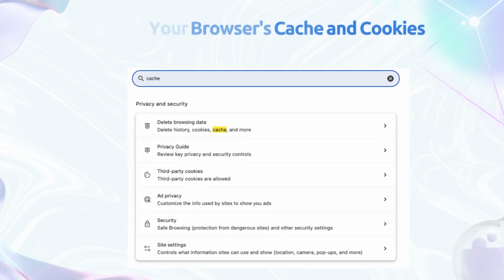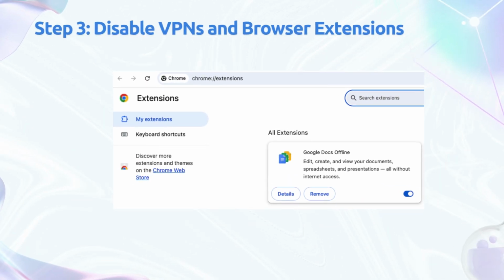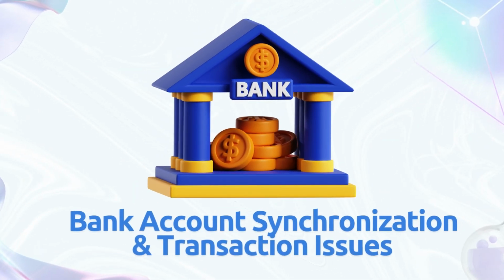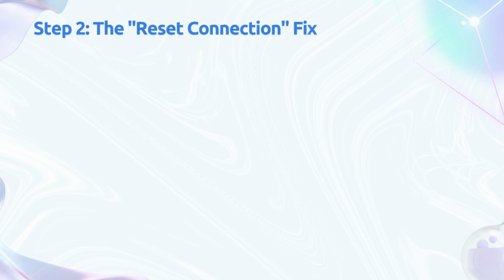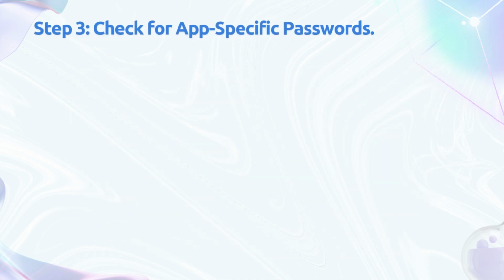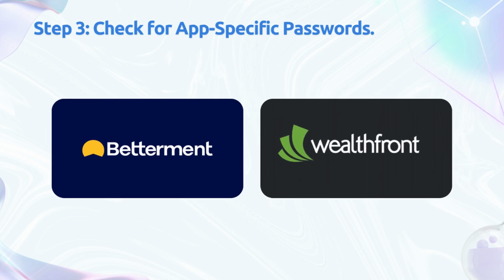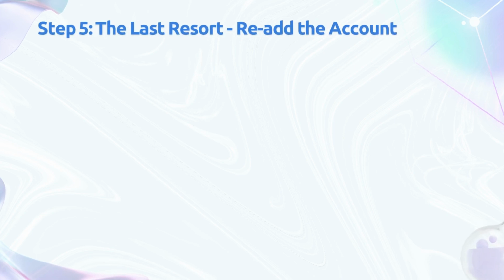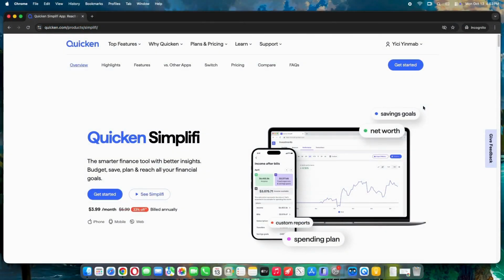How to Fix Quicken Simplifi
Quicken Simplifi Not Working? How to Fix Login & Bank Sync Issues in Minutes!

Are you pulling your hair out because Quicken Simplifi won't log you in, or maybe your bank accounts just won't sync up? You're not alone. These are some of the most common issues users face. But don't worry, in this video, I'm going to walk you through a simple, step-by-step process to fix most of these problems in just a few minutes.

We'll cover everything from simple login fixes to advanced sync troubleshooting.